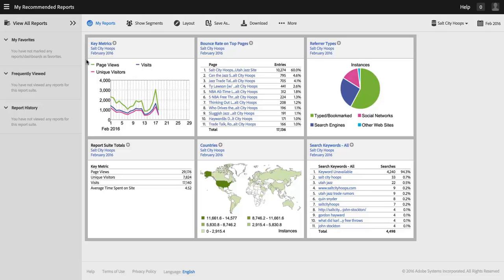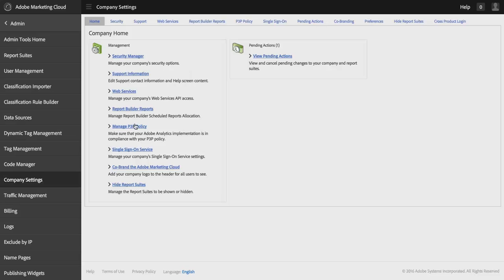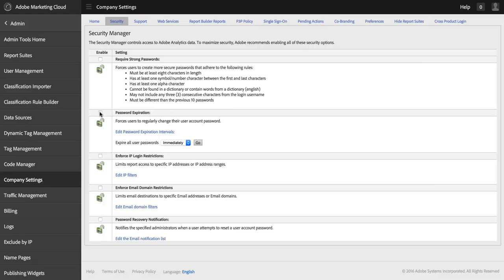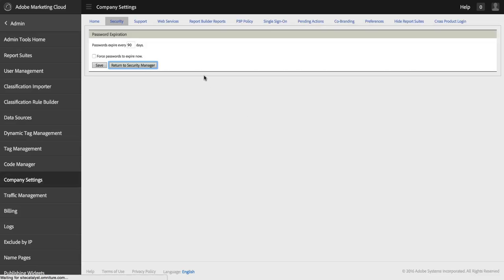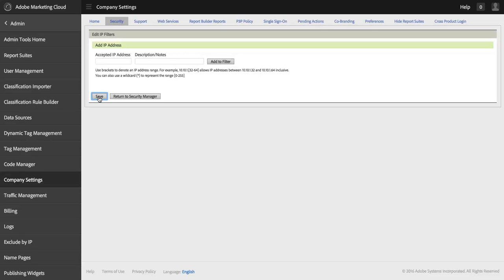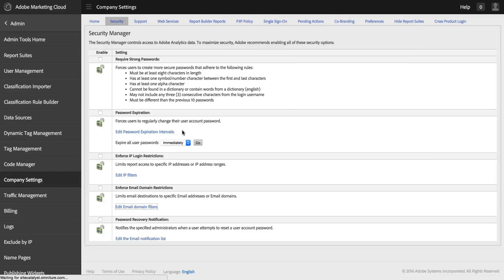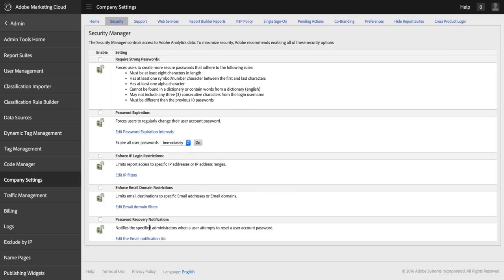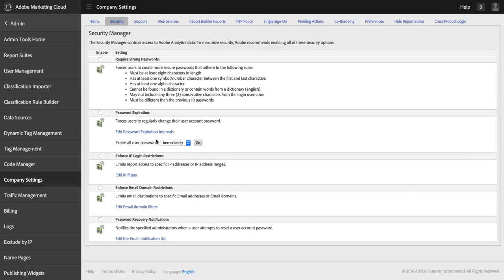Enhancing Security in Adobe Analytics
Adobe Analytics is up to the latest security standards. If your organization wants to extend that security with things like strong passwords and IP login restrictions, this video will show you how.